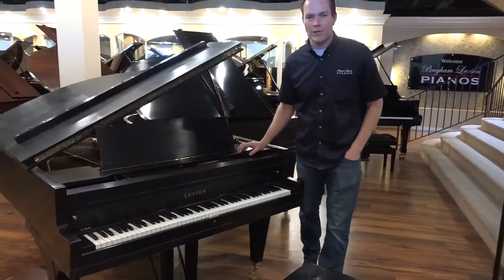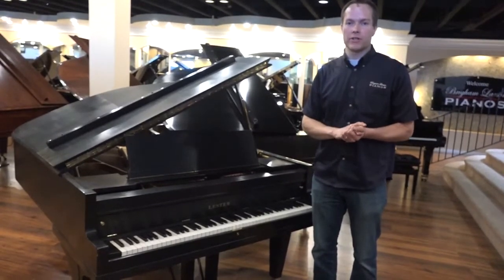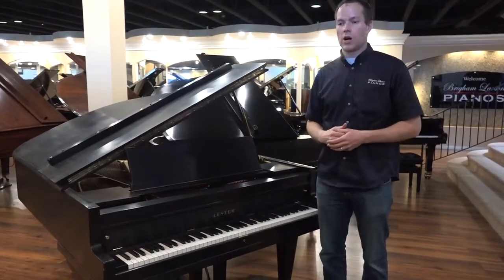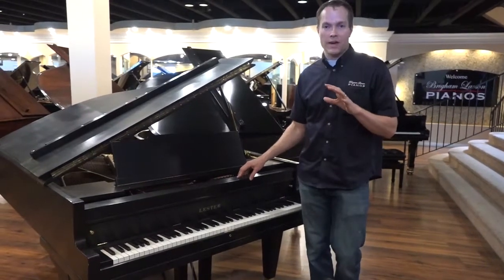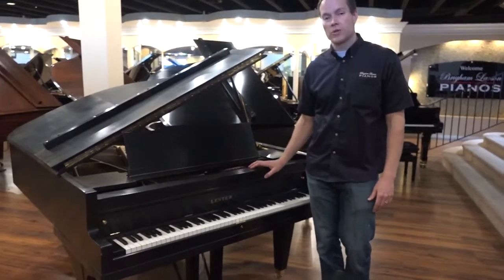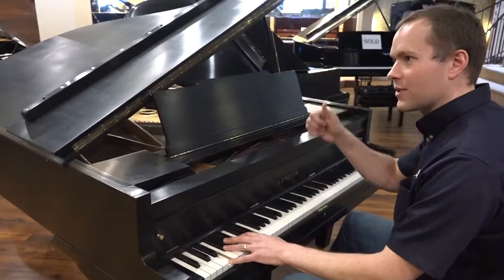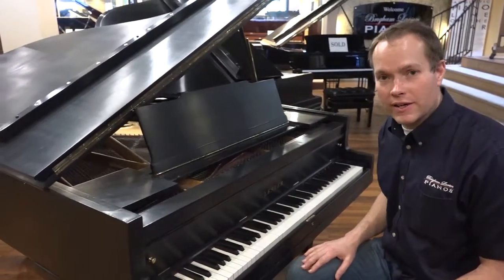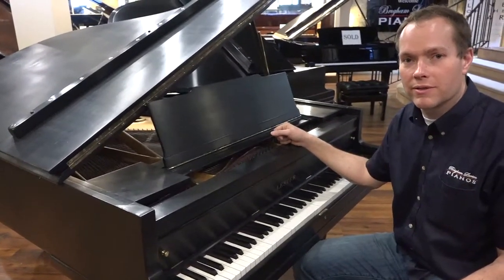1924 Lester 6' Grand Piano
This 1924 Lester has been completely refurbished. When we refurbish a piano, it is much more than a light dusting or cleaning. For this piano, we put in three weeks of full time work, starting with cleaning and dusting, and on from there. The hammers have been reshaped, everything has been aligned, lubricated, and tightened. It has been fully regulated as well, including fixing the level of the keys, distance you can press the keys, distance of the hammers from the strings, spring strength, checking, let off, drop, jack position, and more. Most of these things need to be done every 15-20 years.

This piano has been tuned and sounds great! It has a big, rich tone and a great sustain. Come see this piano for yourself at Brigham Larson Pianos in Orem, UT. View our entire piano selection on our website as well! BrighamLarsonPianos.com